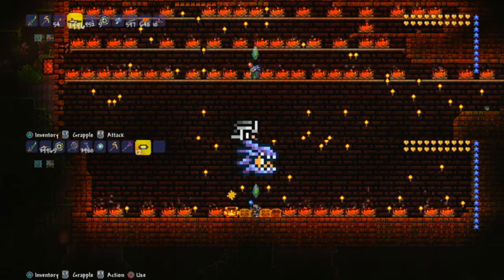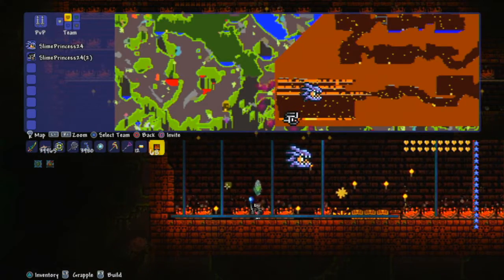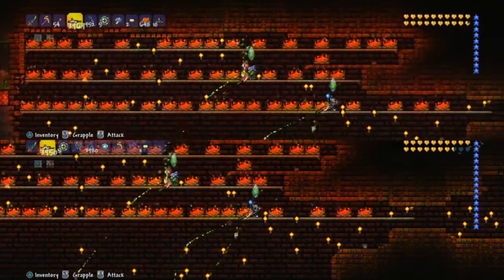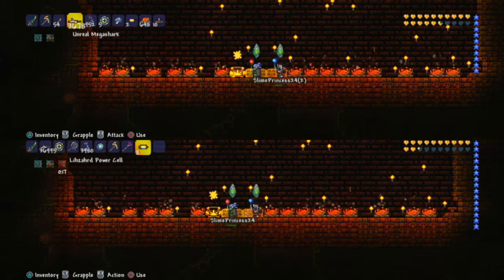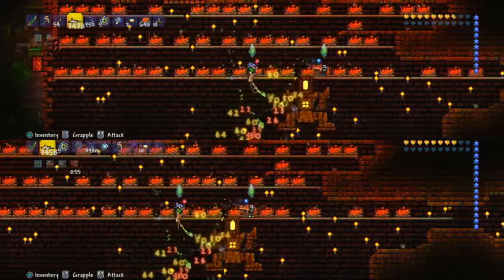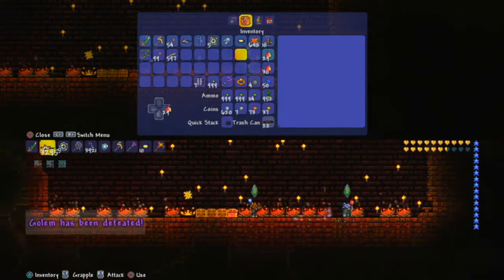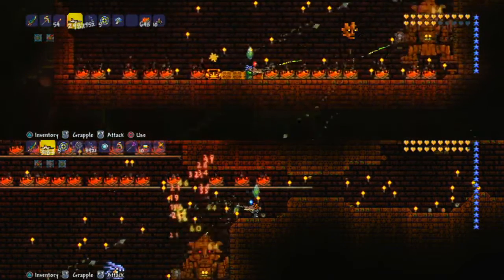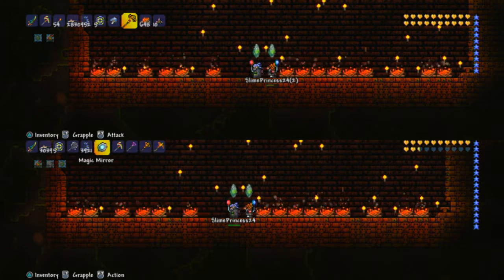how to kill the golem in terraria